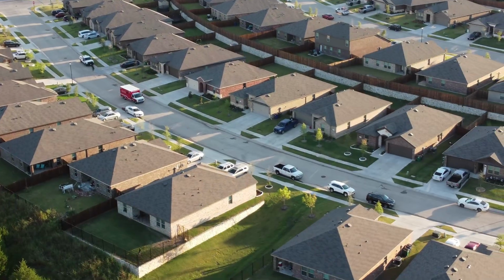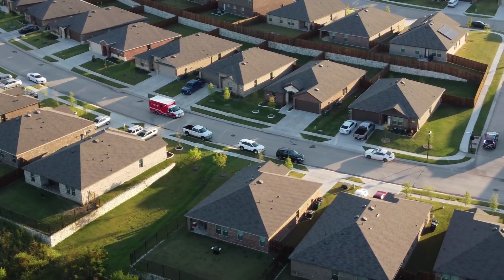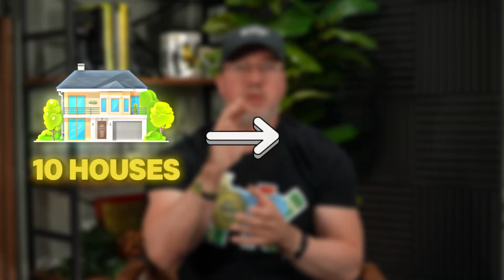How I Turned a Housing Market Crisis Into Financial Freedom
The housing market is in turmoil, but what if I told you that this could be your biggest chance to achieve financial freedom?

In this video, I’ll share how I leveraged a housing market crisis to build a multimillion-dollar real estate portfolio and escape the 9-to-5 grind.

From identifying undervalued properties to using strategic financing, I’ll walk you through the exact steps I took to turn a crisis into a life-changing opportunity.

Whether you’re new to real estate or an experienced investor, this video will equip you with the tools, mindset, and strategies to create your own path to financial independence. Don’t miss out on this game-changing advice!

Want to learn the exact methods and the unique strategies that I used to get to $300m in real estate?

*Please note that the information in this video is for educational and entertainment purposes only and should not be taken as financial or investment advice. Any investments or financial decisions you make based on the information in this video are at your own risk. The information in this video is accurate as of the posting date but may not be accurate in the future*